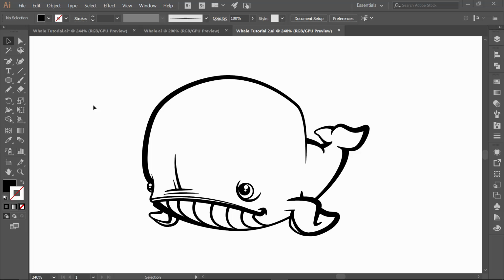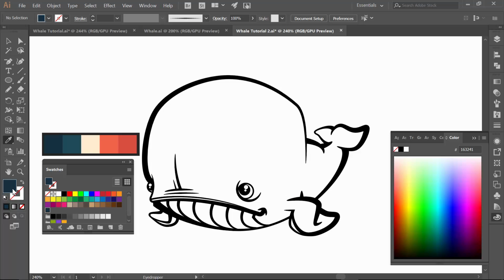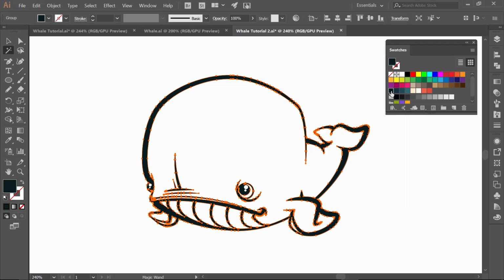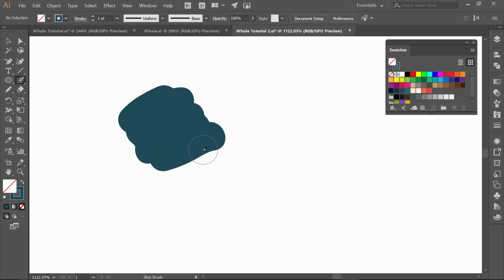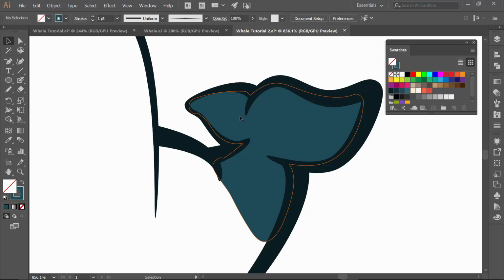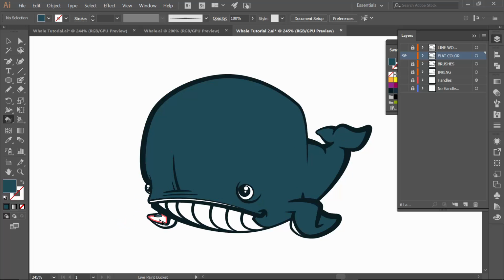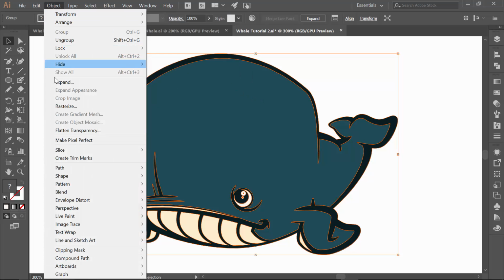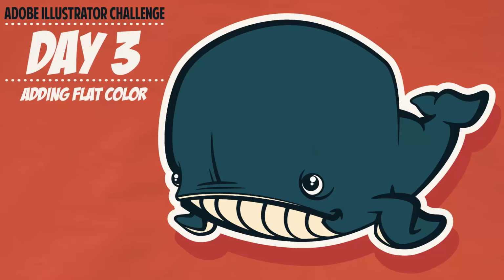How to Color: Using Live Paint Bucket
In this Adobe Illustrator Tutorial, we will be going through how to color using Live Paint Bucket. I highly recommend using the Live Paint Bucket Tool, it will feel just like the Point and Click version in Adobe Illustrator. Remember to Select All, Object - Live Paint - Make. Coloring will take place after we have applied and edited our Brushes Layer. We will be covering Building, Line Variation, Editing, Coloring, Values, and Gradients. WHALE TUTORIAL

BEGINNER GUIDES: Many of our tutorials will follow an easy process for creating artwork in Adobe Illustrator. If you are new to Adobe Illustrator, start with our Beginner Guides or YouTube Playlists. Understand how to apply the Primary Building Tools and Options in Adobe Illustrator.

ILLUSTRATOR TUTORIALS: I have organized tutorials by core areas of your Workflow: Building, Editing, and Coloring. Pay attention to the Sequence of Events and Tool Options related to building a "Routine" or "Workflow." Understand how to apply Building, Variation, Editing, and Advanced Color Techniques.

DIGITAL DOWNLOADS: Many of you are jumping over from YouTube looking to download our Adobe Illustrator Brushes and Resource Folders. Digital Downloads will come as Zipped Folders. Once you have downloaded and extracted the Folders, the Resources are ready to be used in Adobe Illustrator.

RESOURCE GUIDES: As I create my artwork, pay attention to the resources used throughout the YouTube Playlists and Adobe Illustrator Tutorials. Start with our Resource Guides to understand how to apply Brush Libraries, Comic Halftones, and T-Shirt Textures.